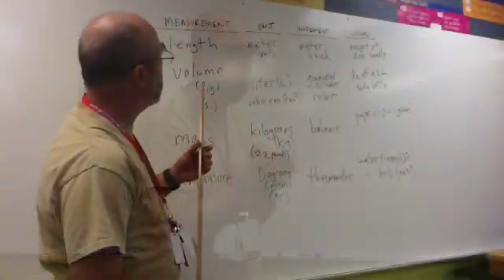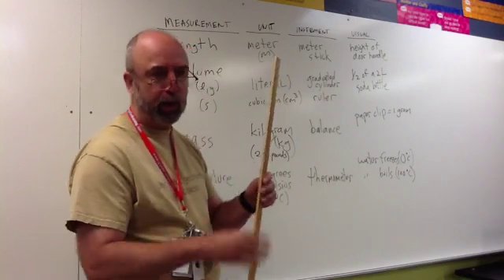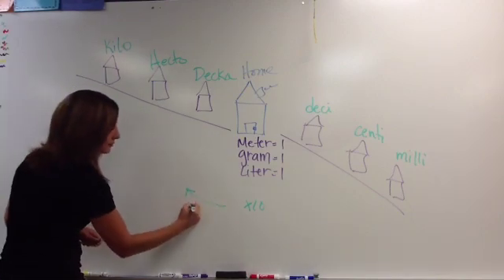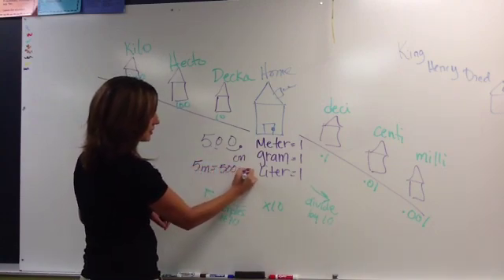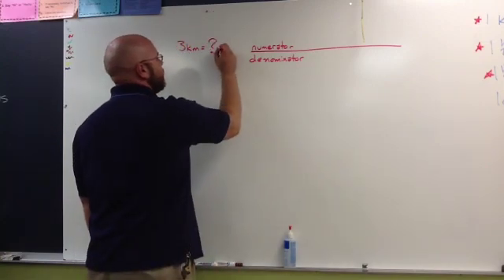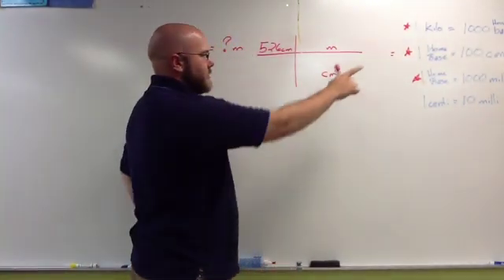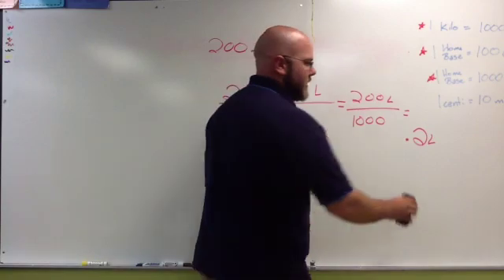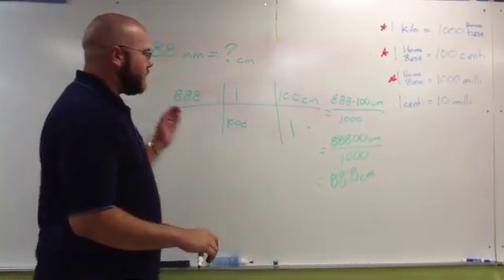CMS 7th Grade Science Team - Scientific Measurements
Introduction to the metric system, units of measure, measuring tools and unit conversion.